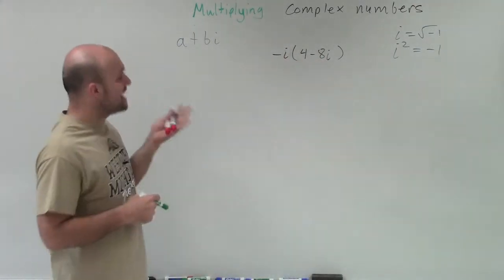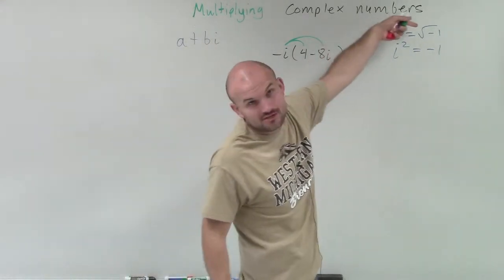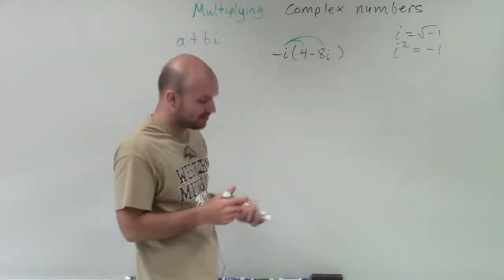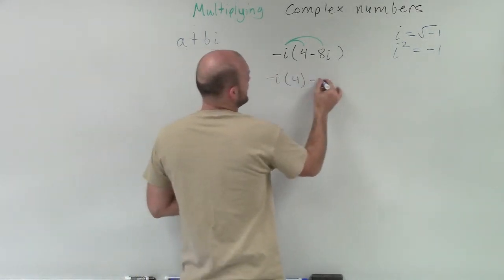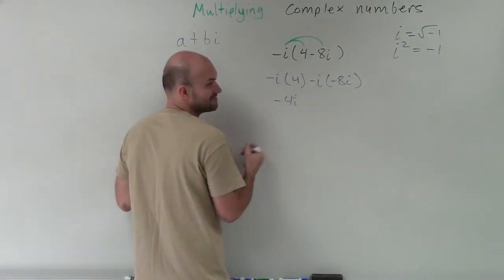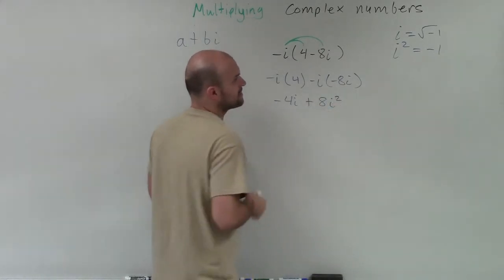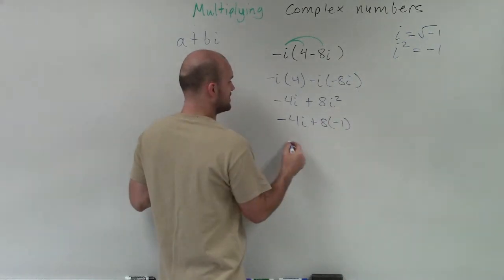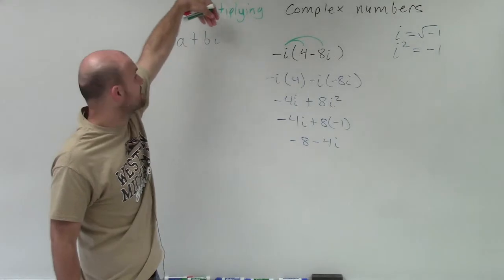Tutorial - How do we multiply complex numbers ex 10, -i(4 - 8i)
-i(4 - 8i)